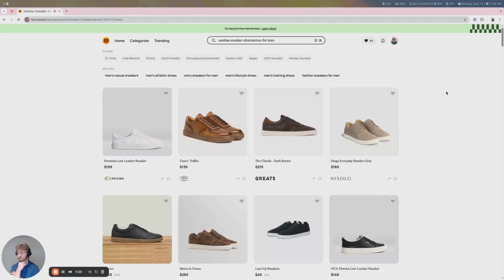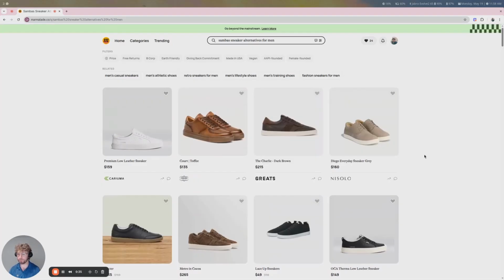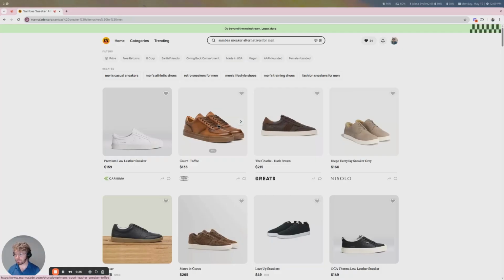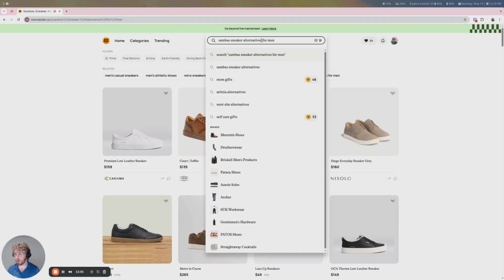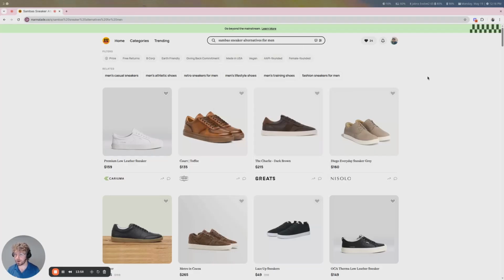Inside Marmalade’s Hybrid & Multimodal Search Stack | Tech Deep Dive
This video is a technical deep dive into how Marmalade, an e-commerce discovery platform, implements a hybrid, multimodal search system to deliver high-relevance product results—especially for complex queries like “Samba’s sneaker alternatives for men.”

We explore the full architecture behind the search stack, including:

🔍 Hybrid retrieval: Combining sparse (BM25-like) search powered by Splade with dense vector search using text and image embeddings
🧠 BERT-enhanced query expansion: How Splade improves vocabulary coverage to resolve keyword mismatch
🖼️ Multimodal embeddings: Leveraging CLIP/SIGLIP to integrate visual and textual product signals
🧩 Metadata-based query filtering: Regex and tag-based techniques to improve precision for nuanced searches
📦 GraphQL orchestration: How a monolithic GraphQL API integrates pagination, infinite scroll, and service coordination
⚖️ Ranking and diversity: Techniques for balancing lexical and semantic signals, avoiding result redundancy across brands or styles

We also break down the tradeoffs between sparse and dense search methods, the role of semantic image-text alignment in fashion/lifestyle queries, and how post-processing improves user experience through diversity and contextual relevance.